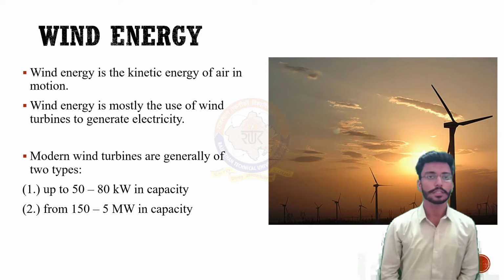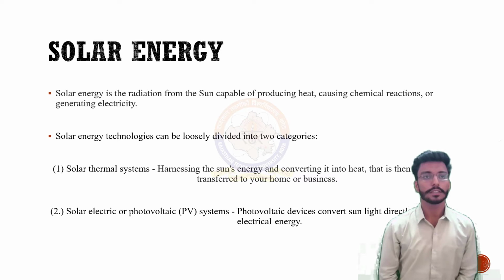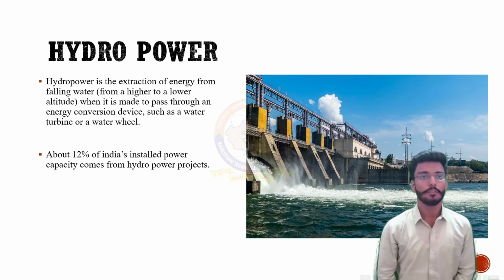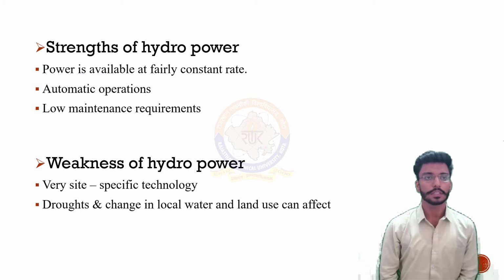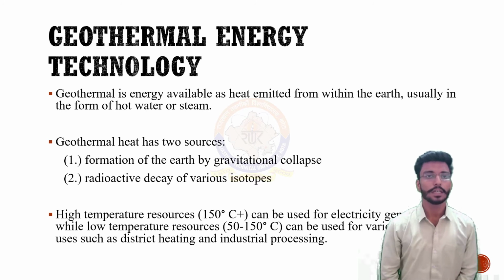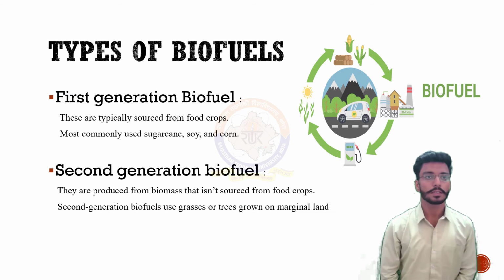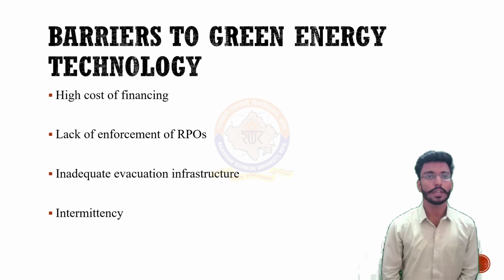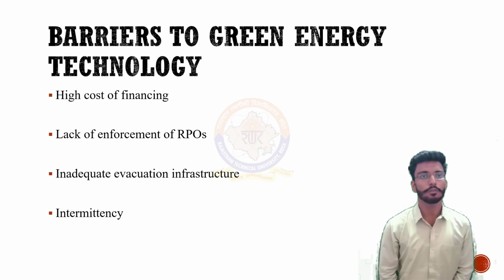Green Energy Technology || Mohit Saraswat (M2) || RTU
Green Energy Technology
 Contents
 Introduction
 Solar power
 Wind power
 Hydro power
 Geothermal energy
 Biomass & biofuel
 Achievements: A clean alternative
 Conclusion